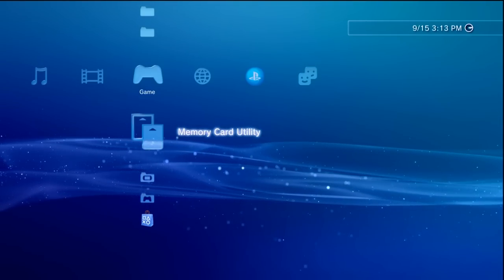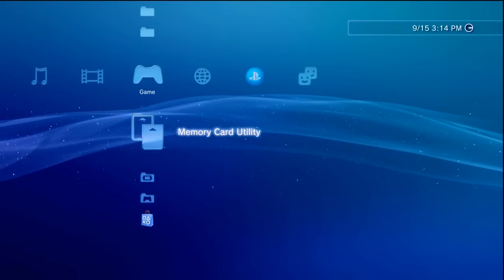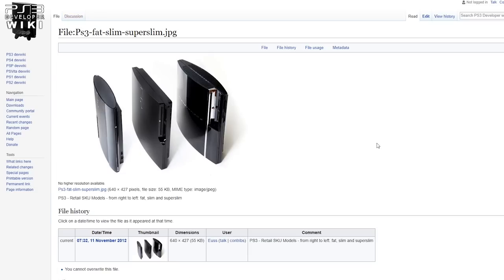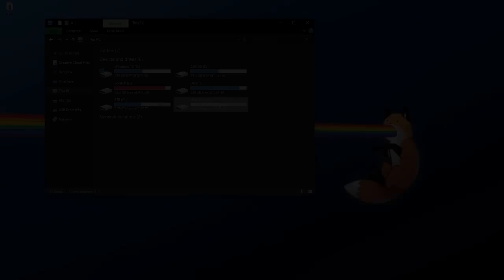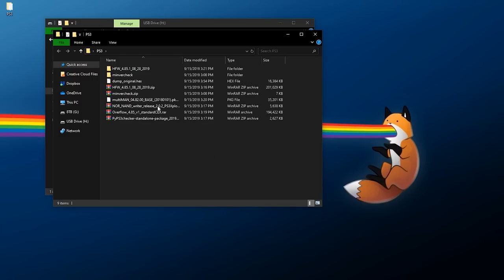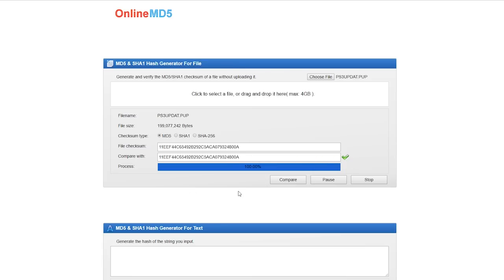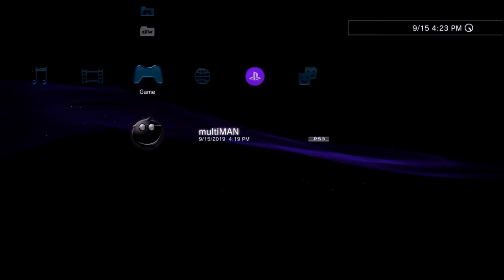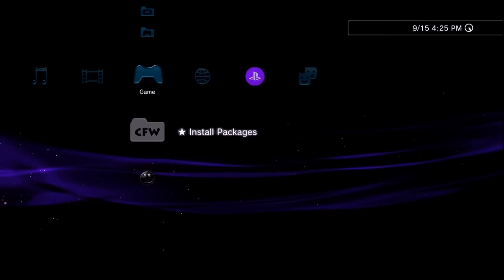[OLD] How to Jailbreak Your PS3 on Firmware 4.85 or Lower!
PS3Xploit returns to take on firmware 4.85! If you have a PlayStation 3 on firmware 4.85 or lower, and it has a low enough minimum firmware version, you can now jailbreak your PS3 using only software! No hardware flashers, no need to take apart the console, not even a need to downgrade anymore! Thanks to the developers over at PS3Xploit, anyone with a compatible PS3 can patch their console and install Custom Firmware (CFW).

The process here is to make sure your PS3 can handle a jailbreak, meaning the number you get from MinVerChk must be 3.56 or lower. ANYTHING HIGHER THAN 3.56 WILL NOT WORK!

If your PS3 is compatible, it must not be higher than firmware 4.85! Regardless of what firmware you are on you will first need to flash over the latest version of 4.84 HFW from PS3Xploit. This is a Hybrid Firmware (HFW) which will install a modified version of 4.85, allowing you to launch the PS3Xploit tools. Even if you are on a regular 4.85 firmware, you MUST install 4.85 HFW! This process will not work on standard 4.85 firmware!

From there you can dump your NAND or NOR of your PS3 to a FAT32 formatted flash drive. This should be done on every install, just in case your system needs the flash restored at any point in the process. After that, copy a specific file to your flash drive, and run the writer tool. This process will flash the file to your console and "patch" the current 4.85 HFW so it's ready for CFW. After verifying your PS3 has been patched successfully, you can simply reboot your console, take a 4.85 (or higher) CFW of your choice, and install it directly through the XMB!

In order to do all of this you MUST have a compatible PS3. All Fat/Phat models work! If you want to perform this on a Slim console, 20XX and 21XX models are all compatible. 25XX models that show 3.56 or lower on MinVerChk will work, anything showing a higher firmware will not. ANY PS3 MODEL HIGHER THAN 25XX WILL NOT WORK! This includes newer Slim (30XX) models and all Super Slim models.

Downloads & More!

Song Information
Artist: pyama
Song: shifting tides